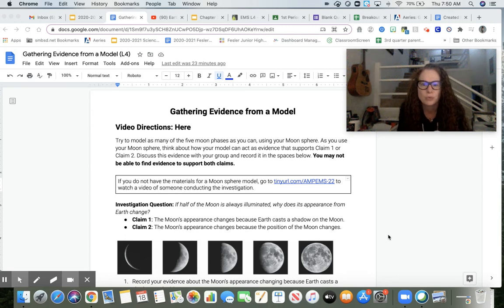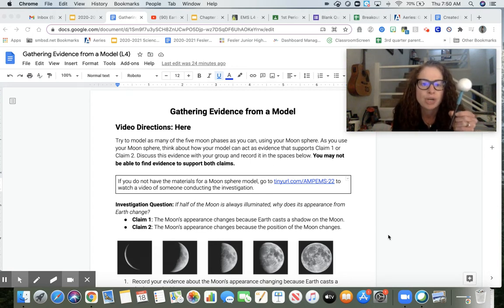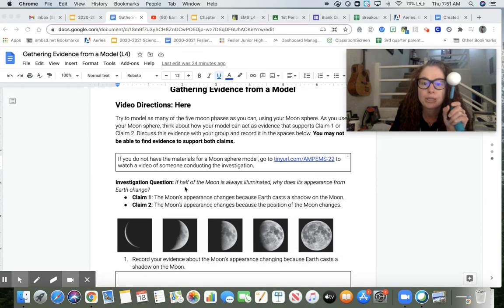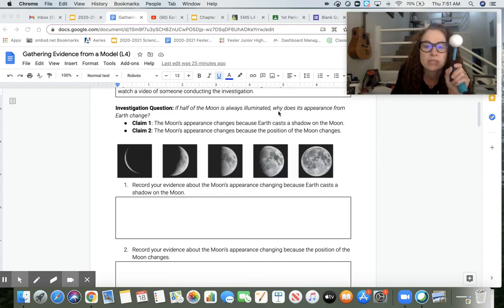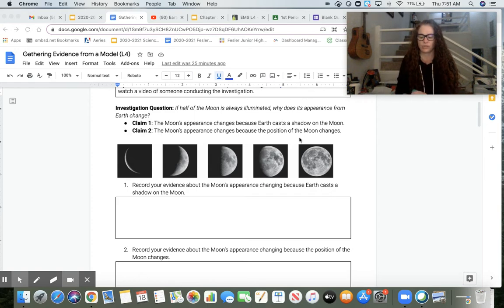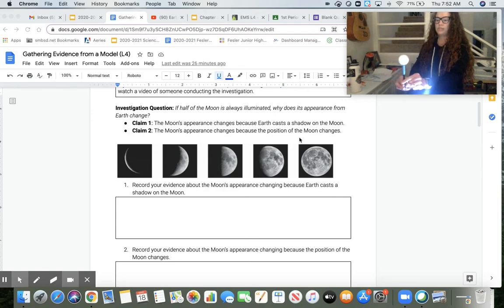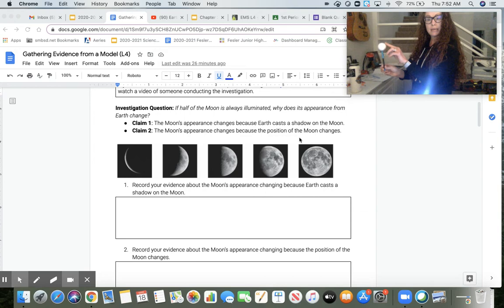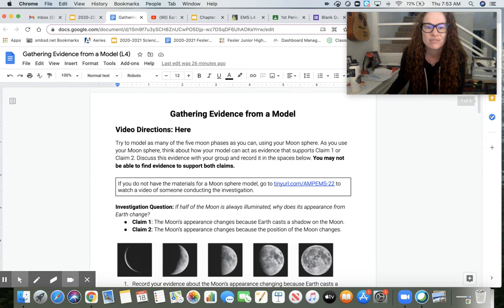Gathering Evidence from a Model Part 1